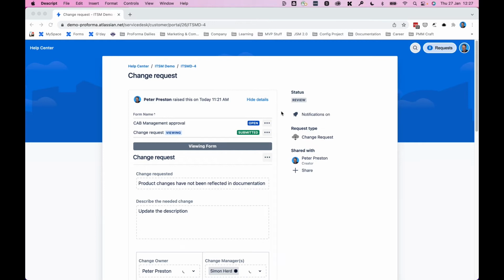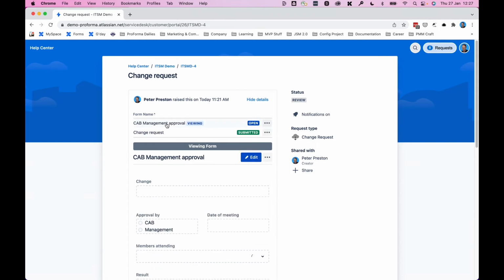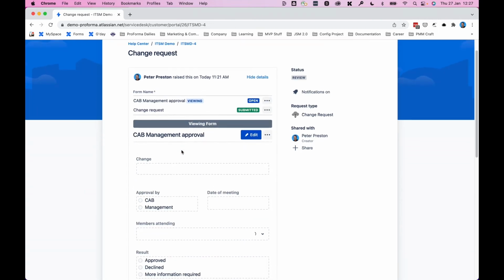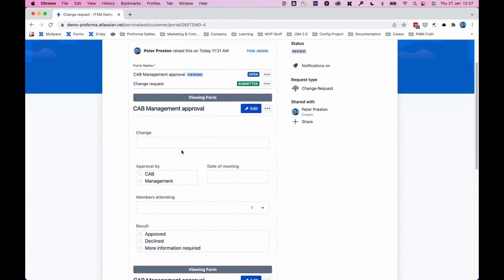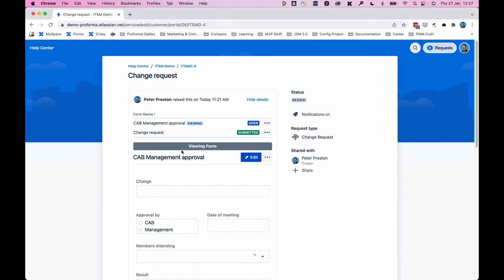Multiple forms on a request | 30 Days of Form Demos | Jira Service Management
Collect all the data you need for any process by using multiple forms, attached to the same request. This is Day 10 of the forms for Jira Service Management 30 Days of Demos series.

New to Jira Service Management?